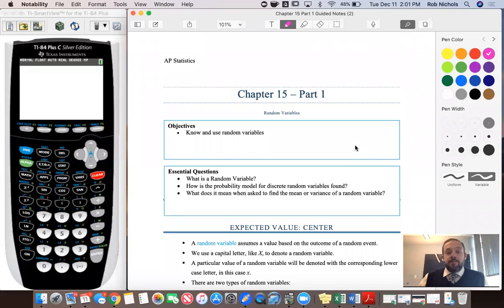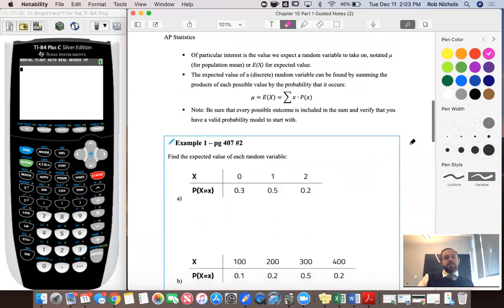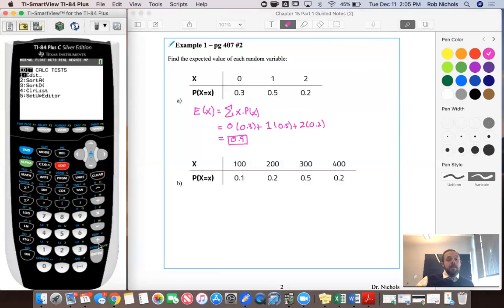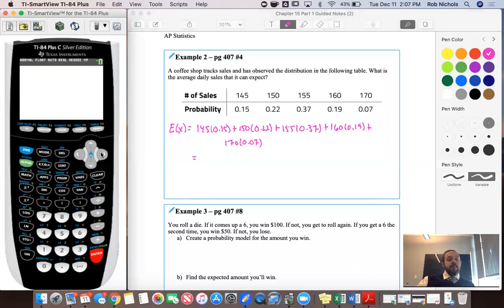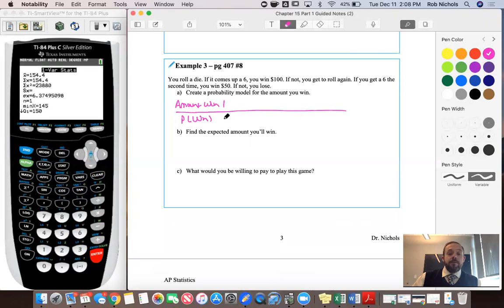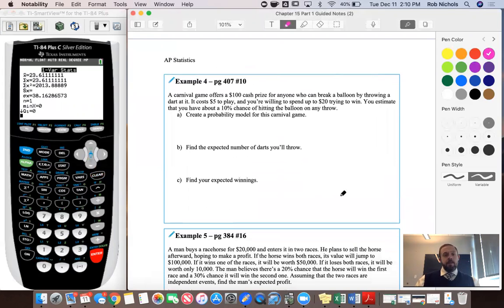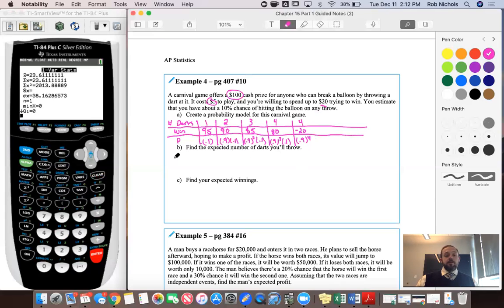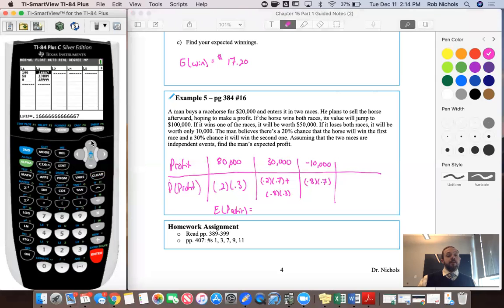Chapter 15 Part 1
Expected Value of Random Variables